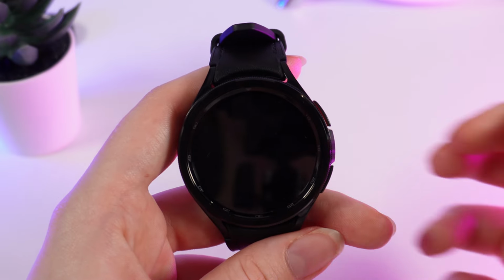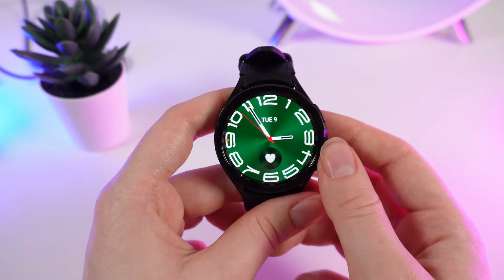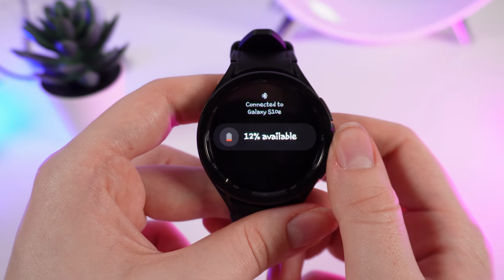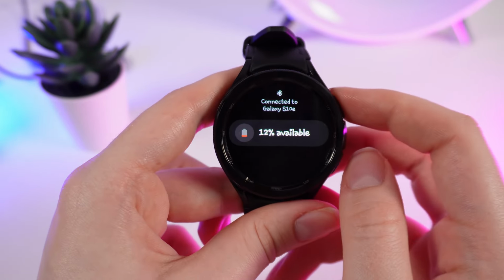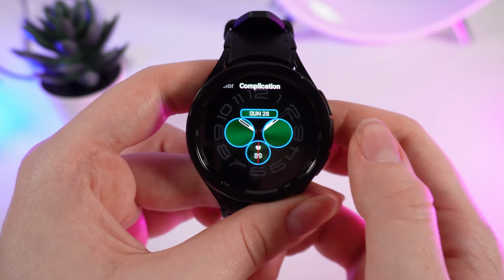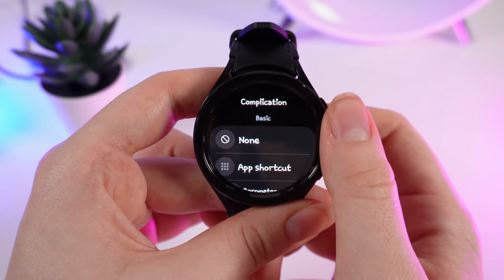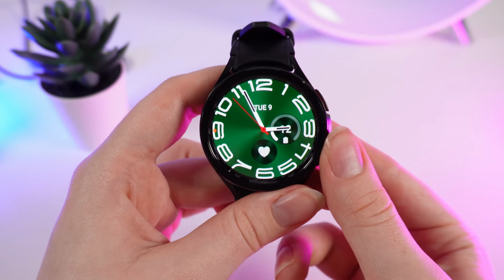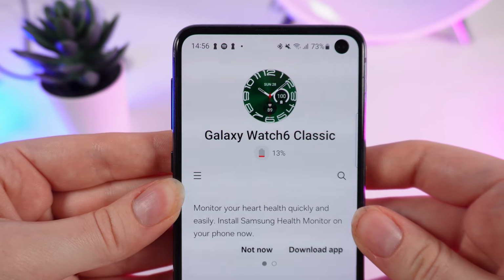How to Check Samsung Watch6/6 Classic Battery Level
Need a quick way to check your Samsung Galaxy Watch6 battery level? This short tutorial shows you exactly how to do it in just a few simple steps. No more wondering how much juice you have left!